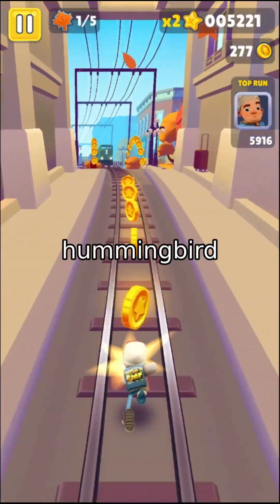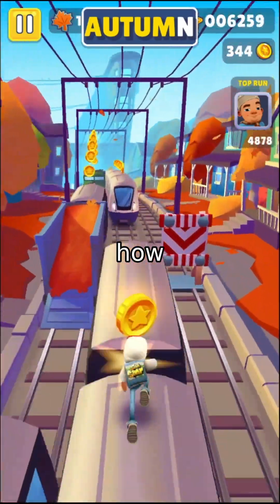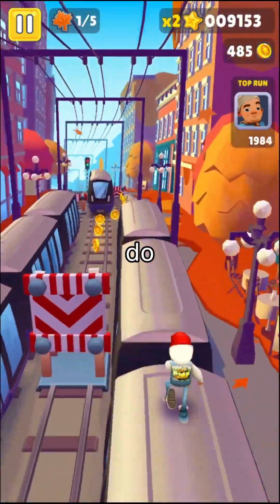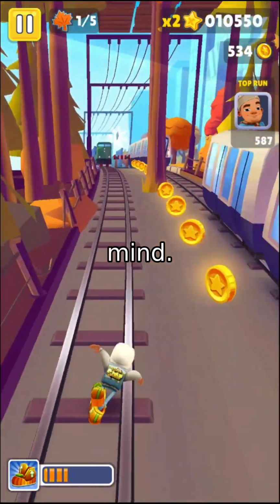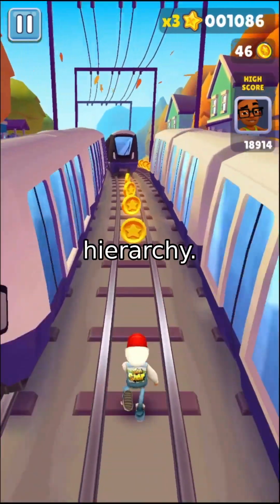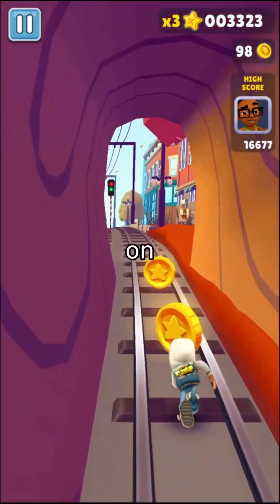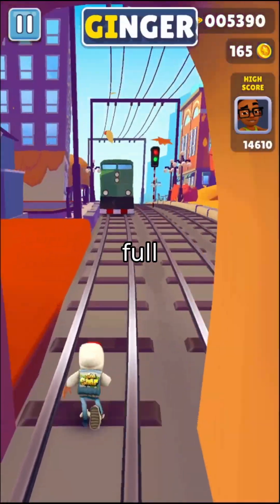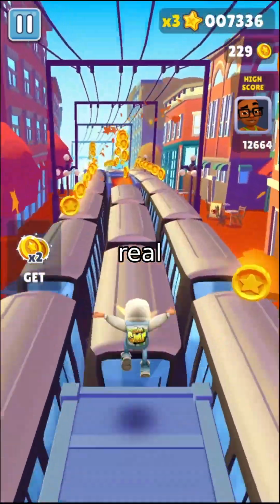This AI Identifies Birds Without Seeing Them (MSHC)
🐦 What if AI could spot a hummingbird in a crowd of sparrows? Meet MSHC—the breakthrough tackling fine-grained object detection by teaching AI to "see the family tree" of birds (and beyond)! 🔍✨

- Master **zero-shot learning**—how AI guesses unseen objects from text alone!
- Crack the code of **MSHC** (Multi-Level Semantic Hierarchy Contrastive):
  🔹 *Multi-level semantic vectors* that bridge text and images (think "buffish head" → realistic feathers!).
  🔹 *Hierarchical contrastive loss* to map birds like a genetic family tree.
  🔹 *Generative networks* that paint details from descriptions (no training data needed!).
- Discover real-world magic: AI identifying rare species, tumors, or even fake toys!

**No coding? No problem!** Dive into cutting-edge AI research without the jargon. Perfect for curious minds ready to level up their AI knowledge! 💡

🚀 **Don’t miss this deep dive into the future of zero-shot learning!** Hit LIKE if you’re fascinated by AI’s next big leap, SUBSCRIBE for more tech breakthroughs, and drop your thoughts below: *What’s one thing you’d want AI to spot that it can’t yet?*